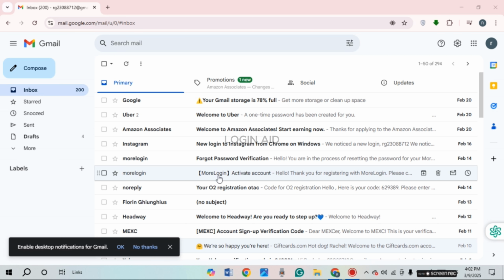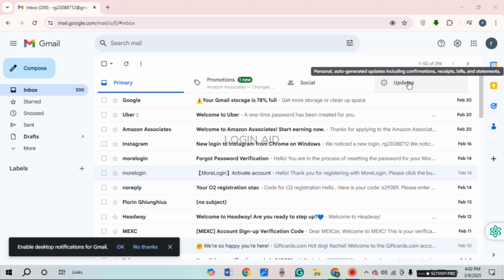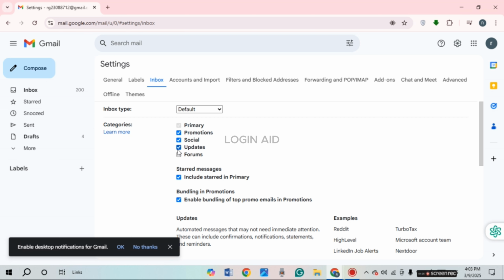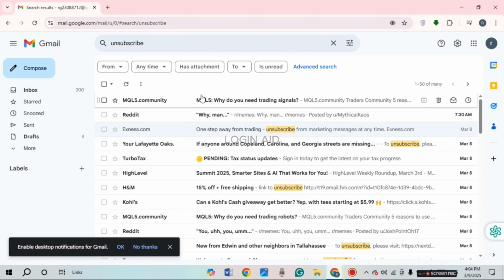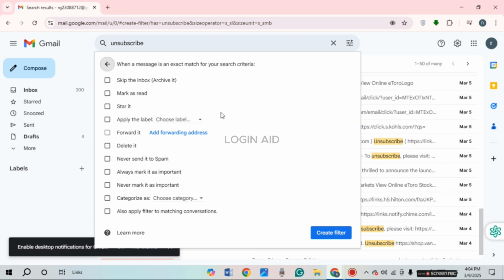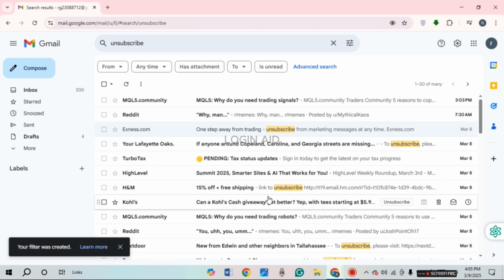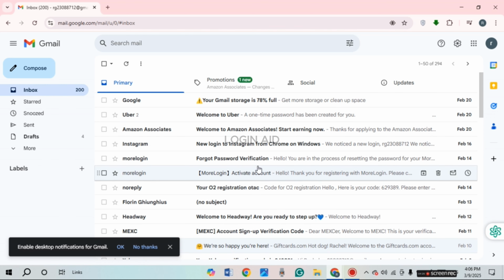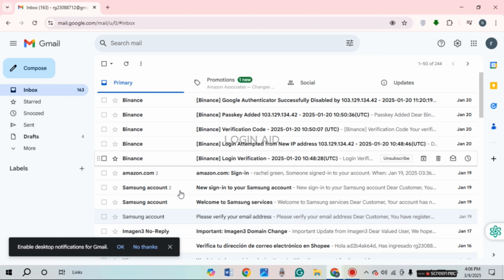How To Clean Up Gmail Inbox 2025 | Organize & Declutter Your Emails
Is your Gmail inbox cluttered with unread emails? This guide will show you how to clean up your Gmail inbox by deleting, archiving, and organizing emails efficiently for a more manageable inbox.